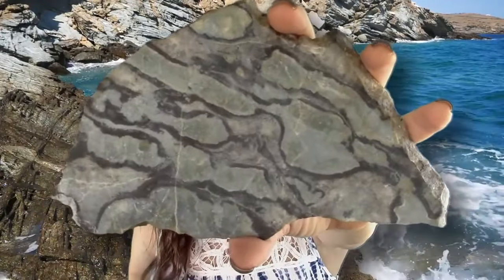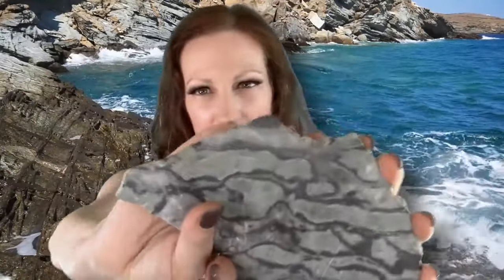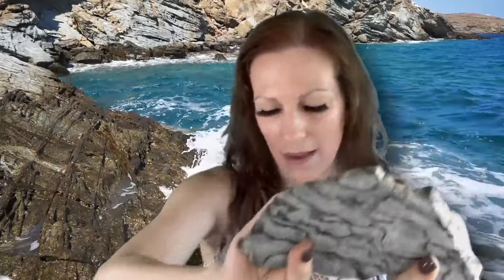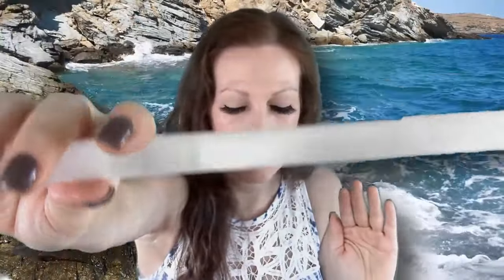Reiki✨Aura Repair For Rips & Tears & Leaks👍 Reclaim & Strengthen Energy💪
Thank you for the blessing of a donation my website via papal

Book a remote distance reiki session with me
15 minutes - $41.11
30 minutes - $59.99
40 minutes - $81.11
1 Hour - $122.22
Or create your own video
Healing Hands style video 10 min $45.55
 -15 min video $55.55
Regular reiki style 20-25 min video for $78.88

All sessions are non refundable

Oracle Card Reading video $44.44

Would you like to support me and help the channel expand?
* Main Amazon Wish list
Amazon oracle, tarot, affirmation decks

Hello beautiful and magnificent beings. My name is Nicci and I am an energy/light worker through the means of reiki master/grand master energy work and light language transmissions. I am so happy and thankful to be able to share my creation and expression of energy work with and for you. I  hope you can enjoy this video for calming, relaxing, and getting the energy to flow. I always try to incorporate a variety or combination of several things such as shamanic tools, Hz frequency music, singing bowls, vocal toning, light language, and aura clearing tools for boosting the benefits.Thank you for watching. commenting, liking, sharing, and subscribing. Much love to everyone who stumbles upon this channel. May this work bring you peace, healing and happiness. 🙏Sat Nam ❤️️